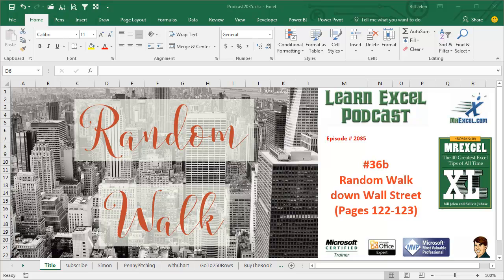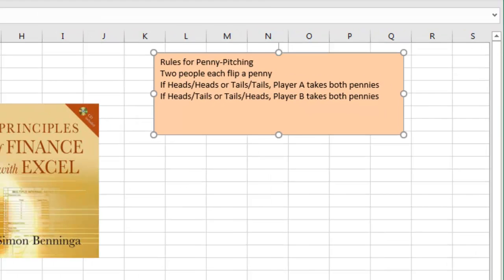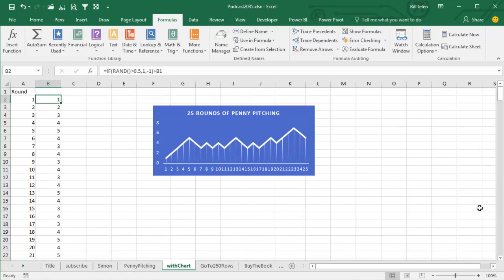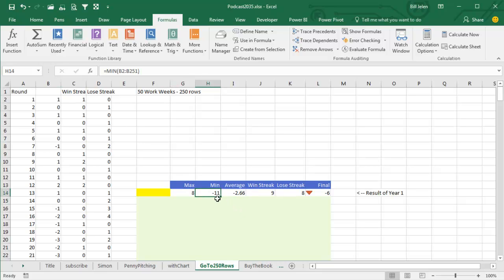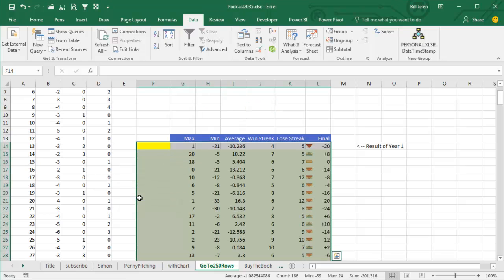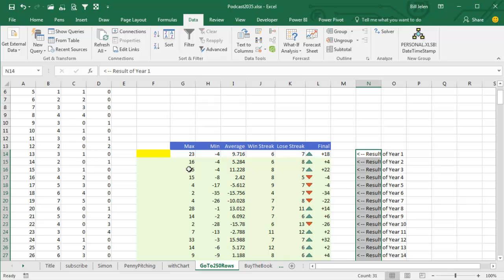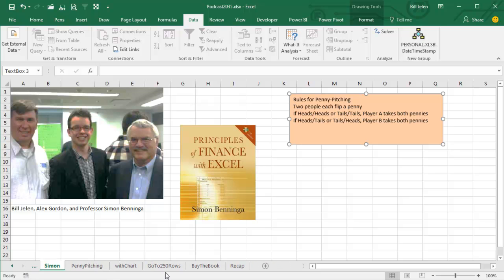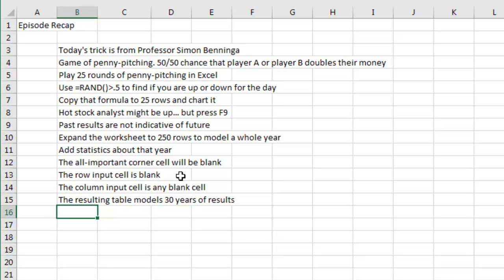Excel - Random Walk Down Wall Street - Episode 2035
Microsoft Excel Tutorial - Random Walk Down Wall Street.

Welcome to another episode of the MrExcel podcast, where we dive into all things Excel. In this episode, we will be discussing a trick that I learned from Simon Benninga, the author of the best-selling finance book about Excel. I had the pleasure of meeting Simon at Model Off a few years ago and he shared with me a story about a popular game called Penny Pitching that was played at his private school in New York. This game involved flipping a penny and depending on the outcome, either player A or player B would double their money. However, this game was not only popular but also illegal, so Simon decided to model it in Excel using the RAND function.

For those who are familiar with the RAND function, it returns values between 0 and 1, making it perfect for a 50-50 proposition like Penny Pitching. By using the IF function and checking if the RAND value is greater than 0.5, we can simulate the game and see the cumulative results. To visualize this, we can create a chart and imagine that the results are from a hot young stock analyst on Wall Street who claims to have a winning streak. However, as we all know, past results are not a guarantee of future results, so we can press F9 to see how the results can vary.

But the real trick here is taking this simulation to the next level. Instead of just modeling a few rounds of Penny Pitching, we can use a data table to model an entire year's worth of results. And the best part? The top-left corner cell of the data table is left blank. This may seem strange, but by leaving it blank and using the RAND function in the column input cell, we can run the simulation for 30 years and see the statistics for each year. This is a great way to do Monte Carlo simulations or any other random sampling in Excel.

I want to give a special shoutout to Simon Benninga for sharing this amazing trick with us. Unfortunately, Simon passed away before he could see this tip included in my book, but I am grateful to have known him and to have learned from him. So, in honor of Simon, let's keep his memory alive by finding creative ways to use the data table with a blank corner cell. And if you want to learn more Excel tips and tricks, be sure to check out my book "MrExcel XL" which includes this trick and many more.

Table of Contents:
(00:00) Random Walk Down Wall Street
(00:25) Explanation of Penny Pitching
(00:44) How to use the RAND function to model the game
(01:06) Difference between RAND and RANDBETWEEN
(01:16) Using the IF function to determine the outcome of the game
(01:30) Creating a chart to visualize the results
(01:56) Comparing the results to a hot young stock analyst on Wall Street
(02:07) Reminder that past results do not guarantee future results
(02:22) Using a data table to model a year's worth of results
(03:17) Using a blank cell in the data table
(04:06) Explanation of the data table results
(04:34) Tribute to Simon Benninga and his contribution to the book
(05:54) Using the data table to model multiple years of results
(06:19) Recap
(06:49) Clicking Like really helps the algorithm

This video answers these common search terms:
what if  data table analysis in excel
what if analysis table excel
what if analysis excel
what if analysis function in excel
what if excel
what if data table excel sensitivity analysis
how to use data table what if analysis in excel
how to use data table in excel what if analysis
how to use what if table excel
how to what if data table in excel
how to use excel data table what if
how to do what if data table in excel
how to use what if data table in excel
what if analysis in excel table
how to excel what if data table multiple formulas
what is what if excel data tables used for in excel
how to make a what if data table in excel
how to create a what if data table in excel
how to use excel what if data table
how to do what if analysis data table excel
how to use what if analysis data table excel
how to use what if analysis in excel data table
how to set up a what if analysis in excel data table
what if analysis and goal seek in excel
what if analysis and scenario manager in excel
what if analysis definition excel